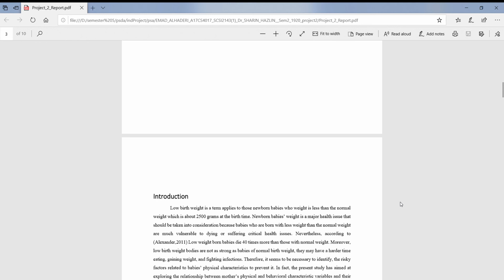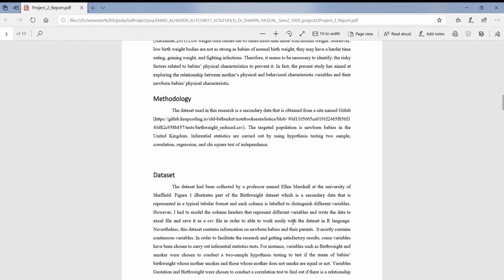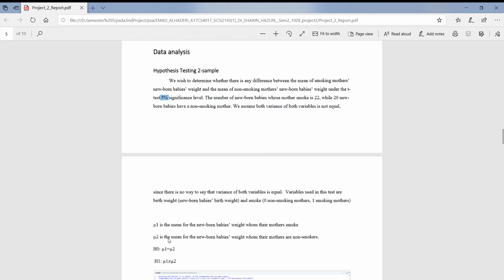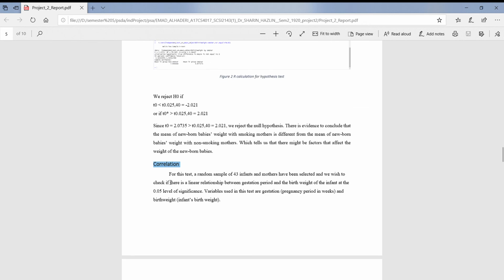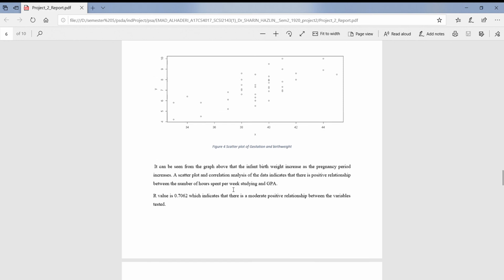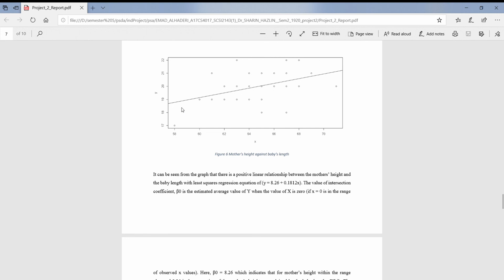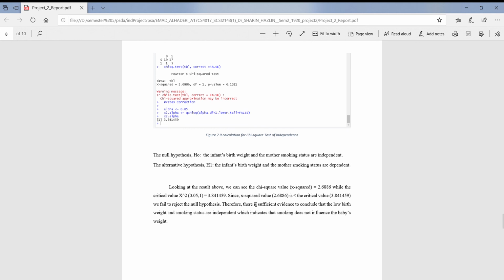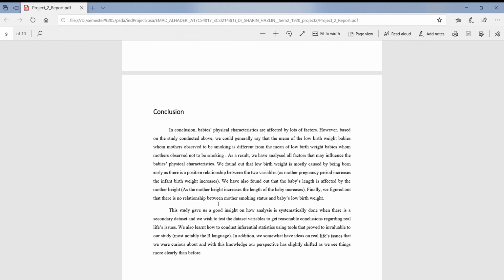Factors affect the infant physical characteristics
statistic analysis of the mothers physical and behavioral characteristics